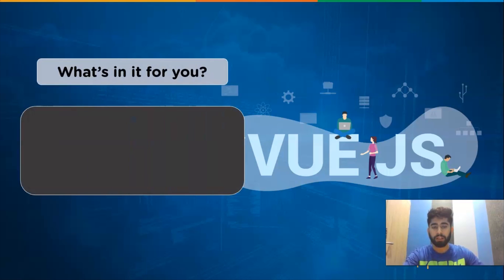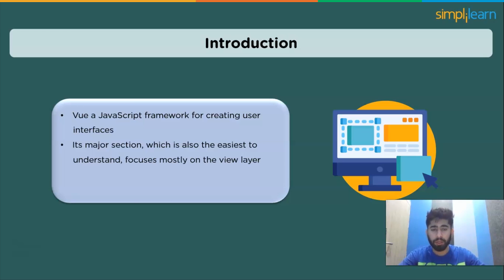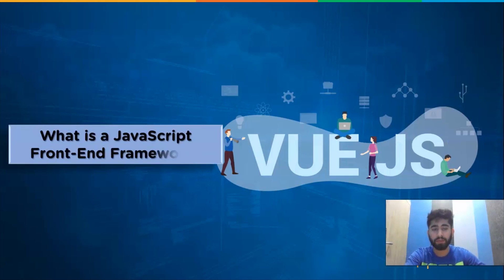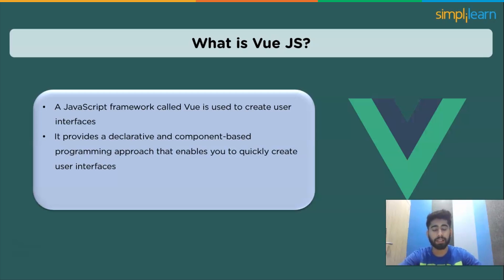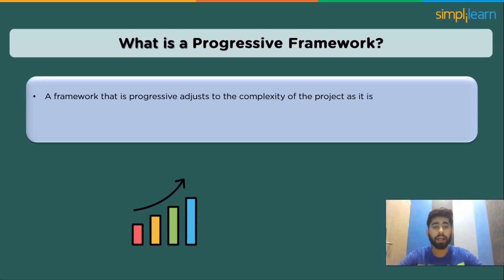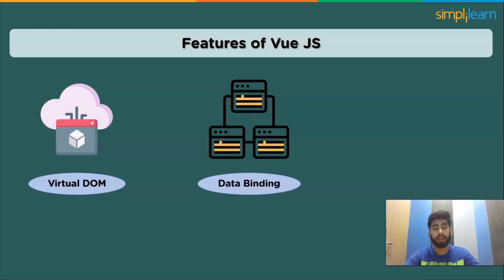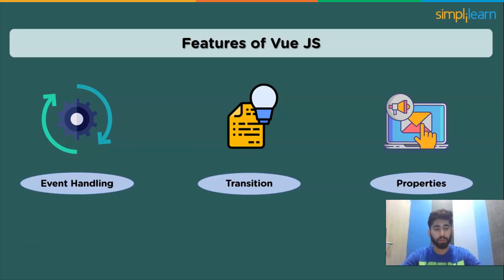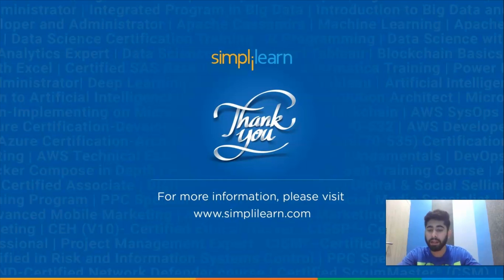What Is Vue JS? | Introduction to Vue JS | Vue JS Explained | Vue JS for Beginners | Simplilearn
In this video on Vue JS we will be discussing about the introduction to vue js after that we will see What is a JavaScript front-end framework?
Moving ahead we will see What is Vue JS? and
After that What is a Progressive Framework?
And then Features of Vue JS
Before we start using Vue js, You must have intermediate-level knowledge of HTML, CSS, and JavaScript.
It might not be a good idea to start with a framework if you are completely new to front-end programming.
A modern framework for creating user interfaces is called Vue.
It is the progressive framework;
An open source, progressive JavaScript framework called VueJS is used to create dynamic web interfaces. One of the well-known frameworks for streamlining web development is this one. The view layer is where VueJS focuses. It may be seamlessly integrated into large front-end development projects.
A JavaScript framework called Vue is used to create user interfaces.
It provides a declarative and component-based programming approach that enables you to quickly create user interfaces, no matter how straightforward or complex they may be.
It works on top of industry-standard HTML, CSS, and JavaScript.
When using Vue.js, you can add directives, which are HTML attributes, to HTML.
HTML apps can function thanks to Vue.js directives.
Built-in and user-defined directives are available in Vue.js.

You don't need prior knowledge of web pack, Babel, npm, or anything else to start with Vue. But Vue makes it simple for you to rely on them when you are ready.
The changes and improvements are made on a regular basis on Vue JS
Vue JS makes it easier for us to construct single-page applications and dynamic user interfaces.
00:00 Introduction to Vue JS
02.36 What is a JavaScript front-end framework?
03.31 What is Vue JS?
04.33 What is a Progressive Framework?
05.09 Features of Vue JS

About Full Stack Java Developer Course:
This Full Stack Java Developer Job Guarantee Program is a comprehensive six-month program, in partnership with HIRIST and HackerEarth, is designed to fast track your career as a Full Stack Developer focusing industry demand, with a starting salary of up to ₹5 LPA. This Full Stack Java Developer course is designed to give you an essence of front-end, middleware, and back-end Java web developer technologies. You will learn to build an end-to-end application, test and deploy code, store data using MongoDB, and much more.

Key Features:
✅ 250+ hours of Applied Learning
✅ Industry recognized certification
✅ 4 industry-aligned capstone projects
✅ Lifetimes access to high-quality course content
✅ Cohort-based online program structure
✅ 24x7 online assistance